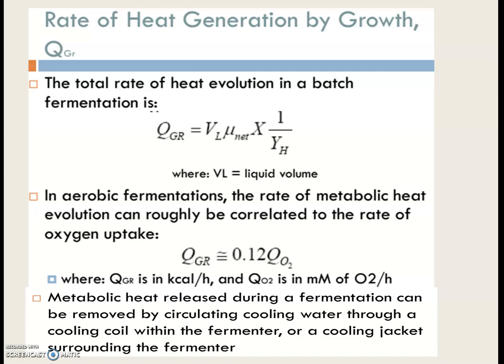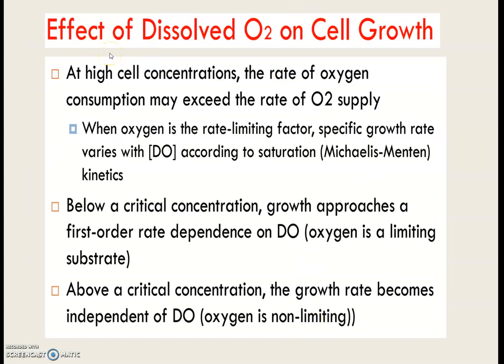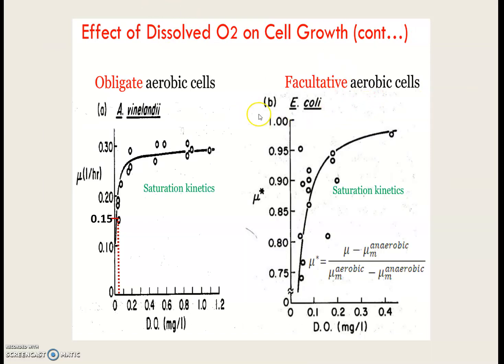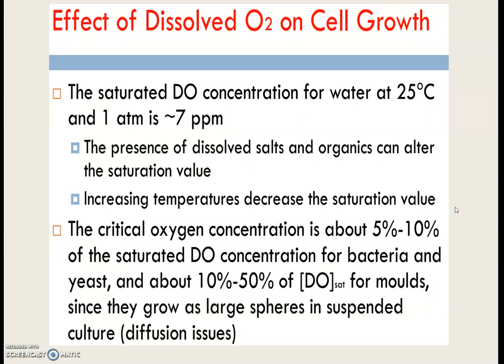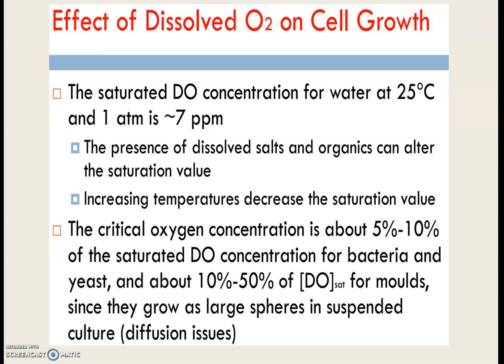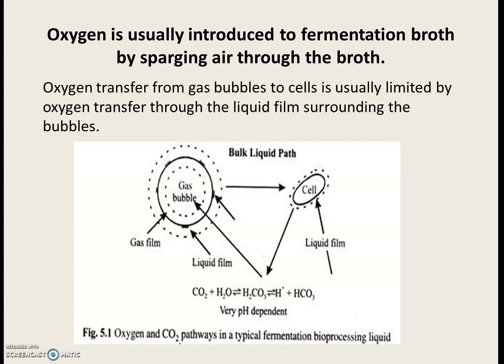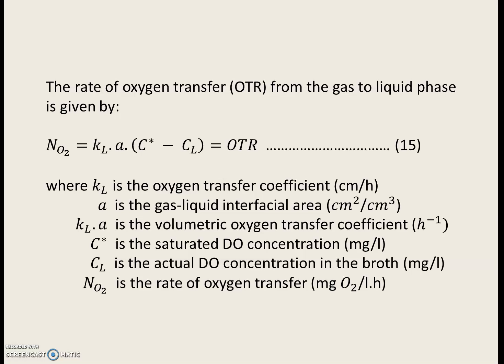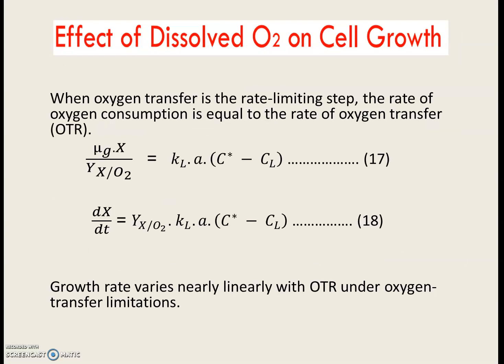CHE505 Week 3 Lecture 1.6 Topic 5 Bioreactor Engineering